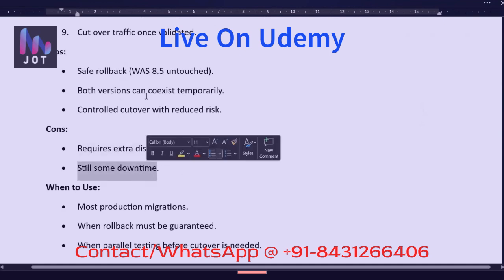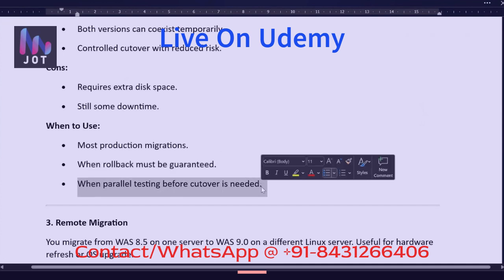WebSphere ND - Migration Methods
Click the below links to obtain offers On Udemy:

Mastering WebSphere ND Migration and Upgrade -  Multiple Real Time Strategies - Deep Dive

Oracle WebLogic 12c & 14c - Basics to Advanced (L1, L2, L3)